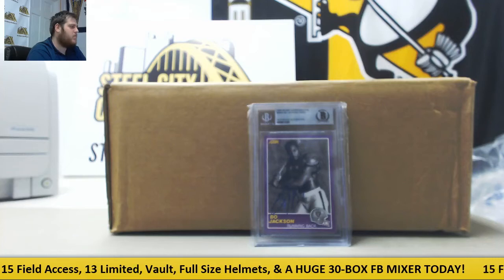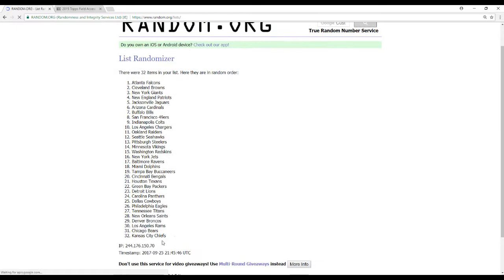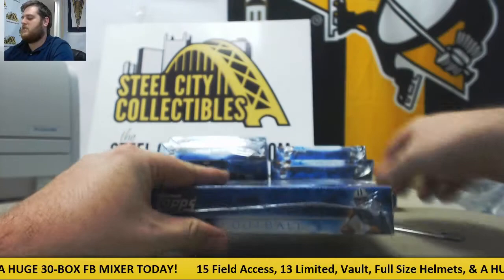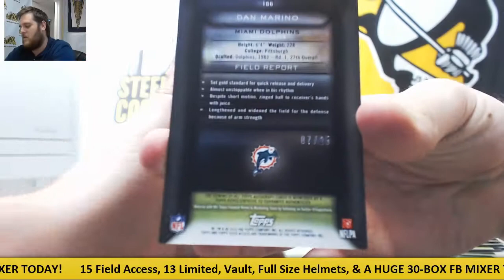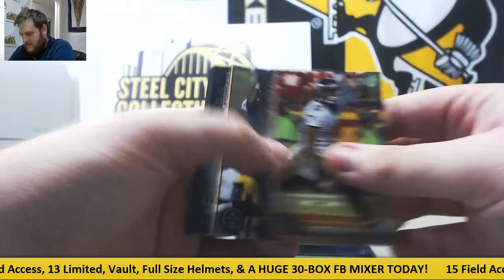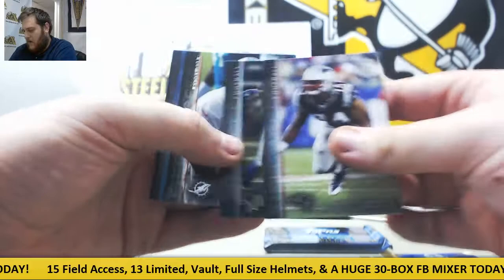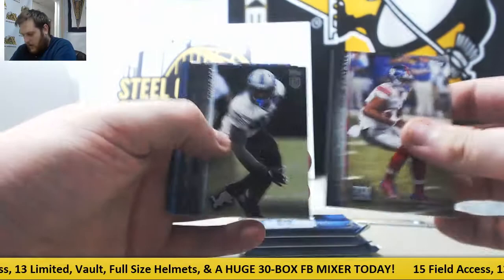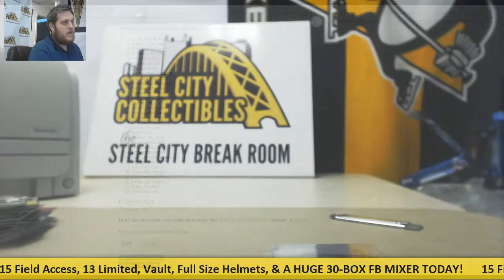2015 Topps Field Access Hobby Football 12-Box Case Random Team GB- Bo Jackson Signed Card Live Break